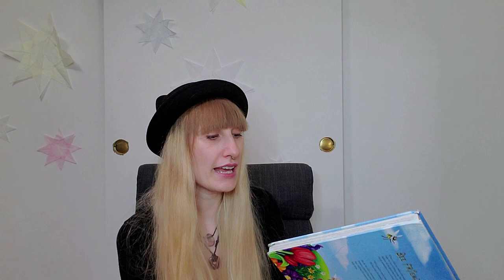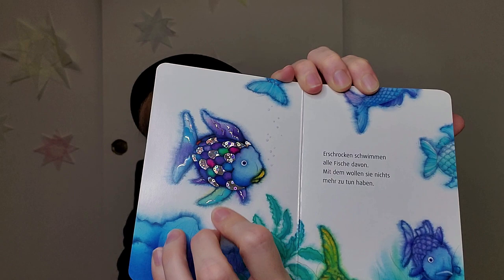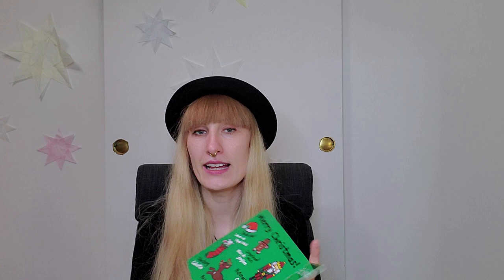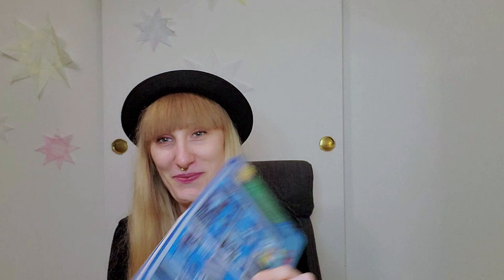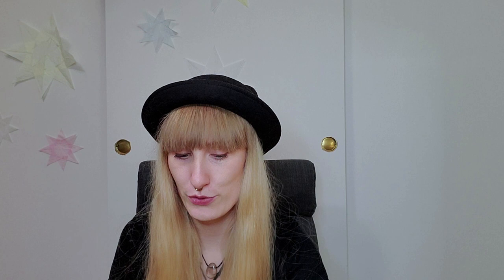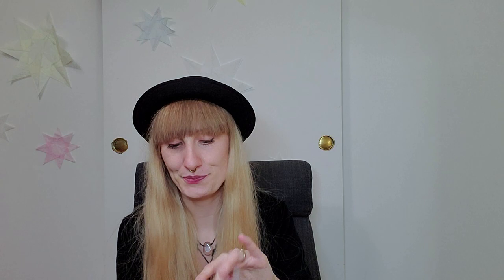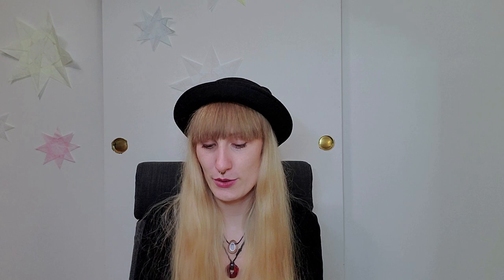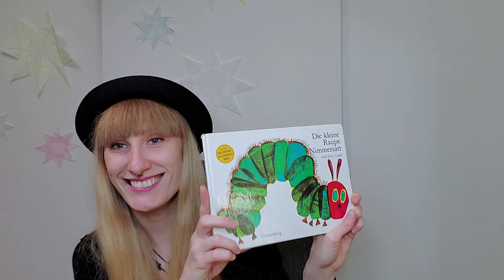The Best And Most Loved 10 Books For Toddlers Age 2-3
In this video I am talking about the best and most loved books of our toddler during the ages 2-3. This might be some inspiration for you, if you are looking into books for a toddler right now.
We are a trilingual family and you will see this on our book choices. Most books are in many languages available or at least something similar. I organized it by categories to show you how this is possible.

⚡️This Video has subtitles in English, German, Spanish and more!

⏲Time Codes⏲
😍 Category 1
💘 (0:37) Be & Me
😍 Category 2
💘 (2:07) The Rainbow Fish
😍 Category 3
💘 (4:01) Fa La La Tra-la-la
💘 (5:52) Best Little Board Book Ever
💘 (6:41) Nacht-Wimmelbuch
💘 (7:51) Was hoerst du hier? Bauernhoftiere
😍 Category 4
💘 (8:36) I am a Bunny
😍 Category 5
💘 (10:23) Jakob ruft Stopp! Lass mich in Ruhe!
😍 Category 6
💘 (11:36) Good Night Oregon
💘 (12:54) Cuando brilla el sol
😍 Category 7
💘 (13:45) Boots Plays Hide and Seek
💘 (14:08) Grandma and Me
😍 Category 8
💘 (14:40) The very hungry Caterpillar (Die kleine Raupe Nimmersatt)
😍 Category 9
💘 (15:41) I Am a Big Sister
😍 Category 10
💘 (16:23) Grandmothers' Stories - Wise Woman Tales Of Many Cultures
💘 (17:43) Wee Sing - Rhymes, Songs and Lullabies